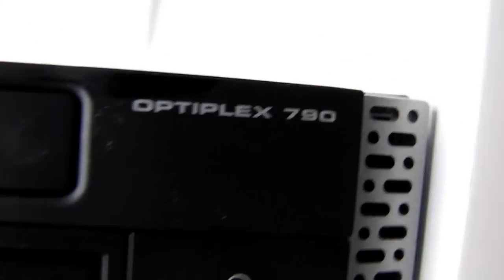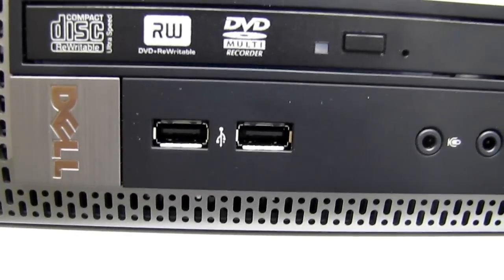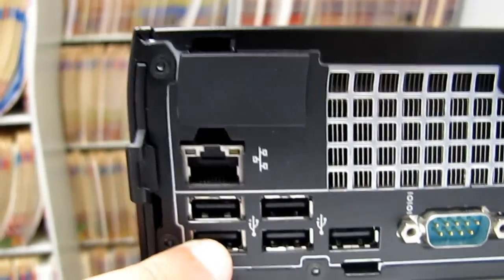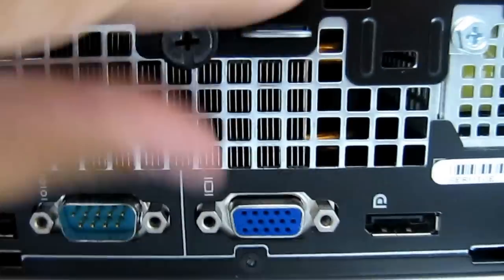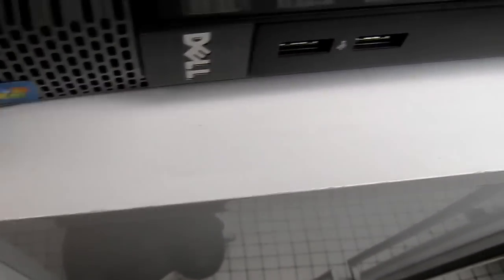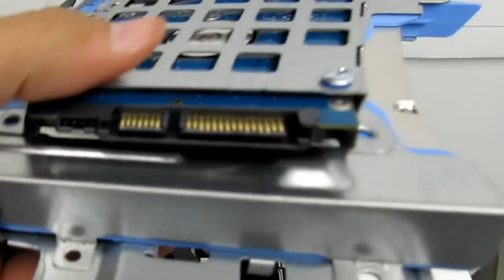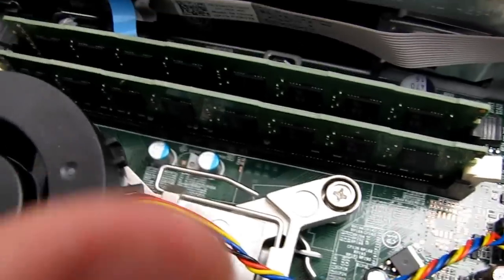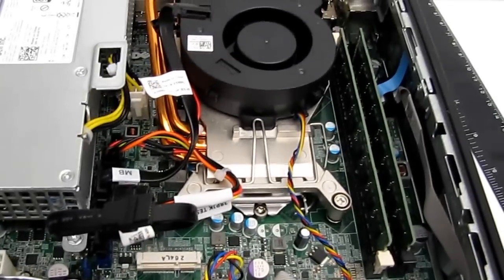A look at the Dell Optiplex 790 Ultra Small Form Factor USFF. My worst video gets 61k views. LOL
I was installing this for a client and decided to take some video for anyone that might be curious.  Sorry for the shaking, no tripod and very little time.  Please downvote. thanks!